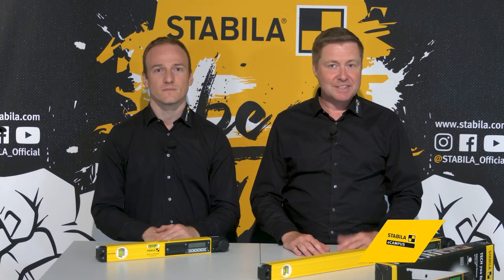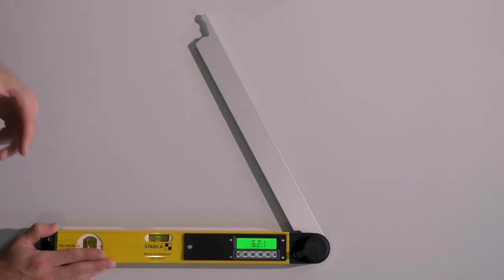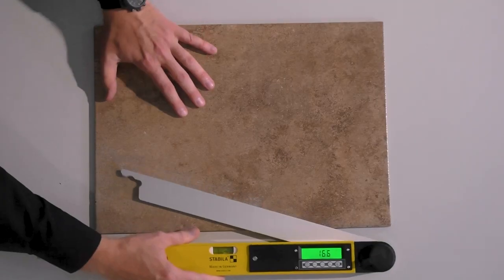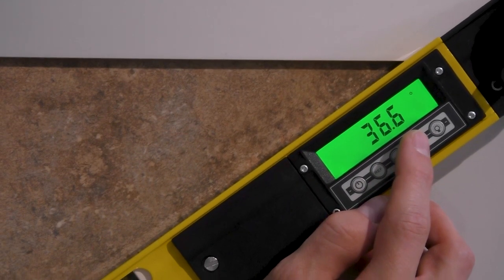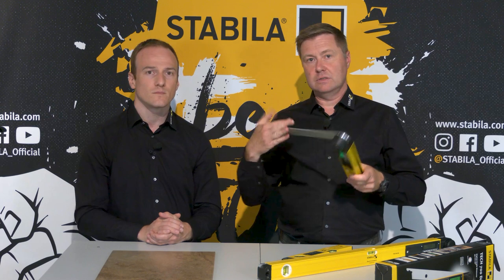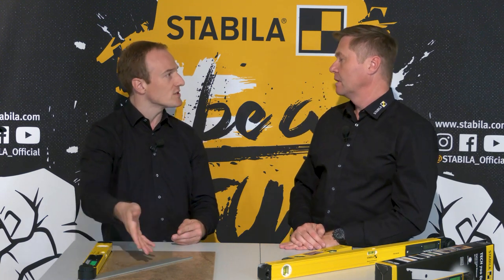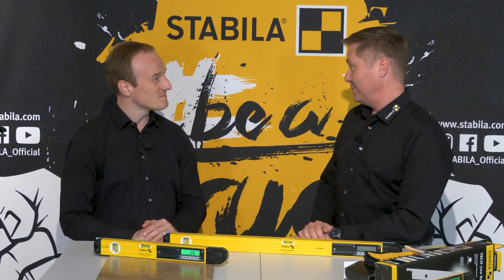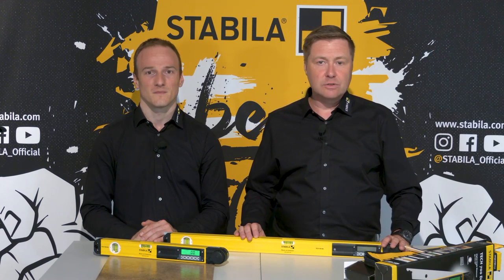STABILA eCampus: Electronic Angle Finder TECH 700 DA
The STABILA eCampus - first-hand product and application knowledge on the subject of measuring tools. For all those who want to know exactly.

Extremely versatile – the TECH 700 DA electronic angle finder. A high-quality product made in Germany that perfectly combines three tools: angle finder, bevel gauge and spirit level. Effortlessly determine angles up to 270° precisely with the help of the electronic measuring technology. Quickly transfer angles to other components with the bevel function and locking mechanism. Can be used as a fully-fledged spirit level thanks to STABILA quality vials. In this video you can find out everything about the features, functions and benefits for your craft work.